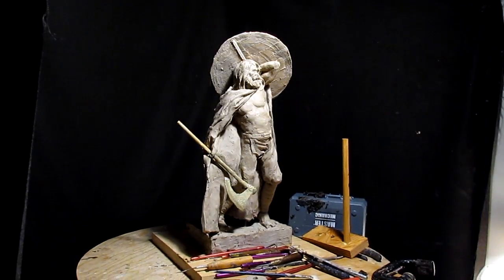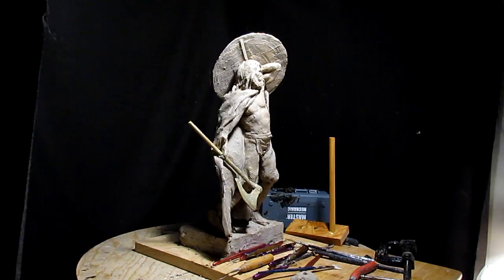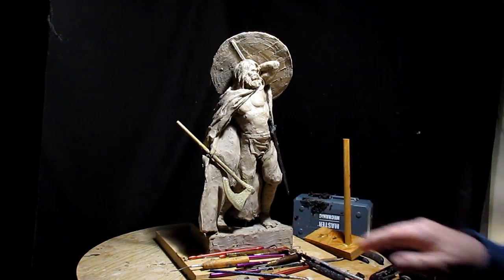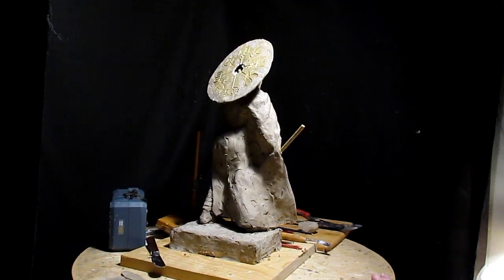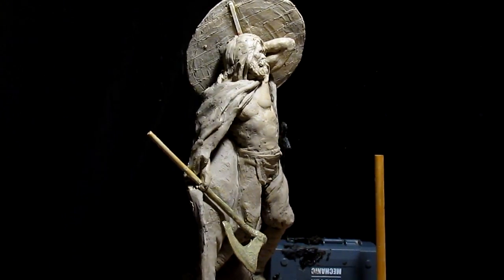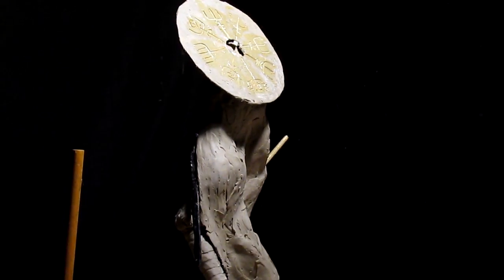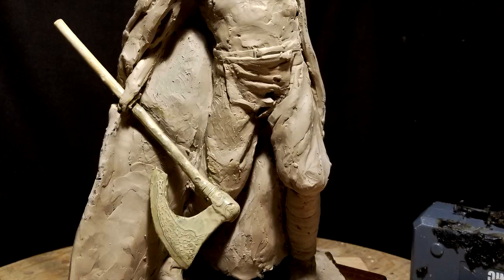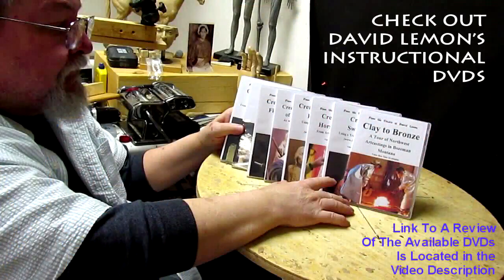The Viking Instructional DVD The Shield and Battle Axe as well as the Sword Placement